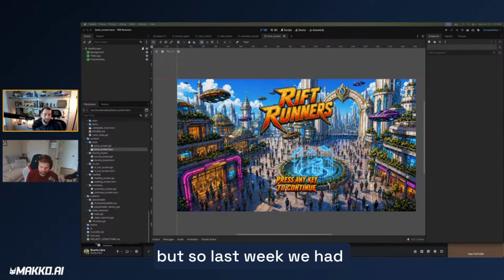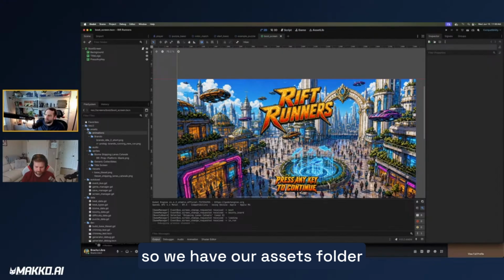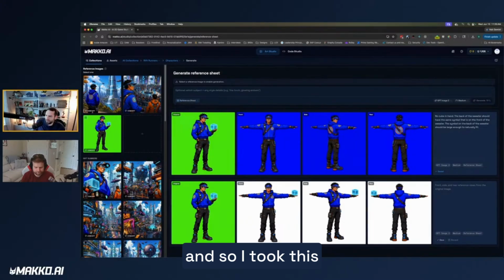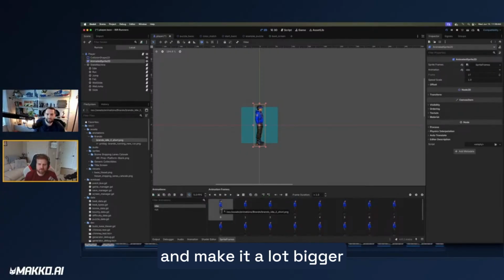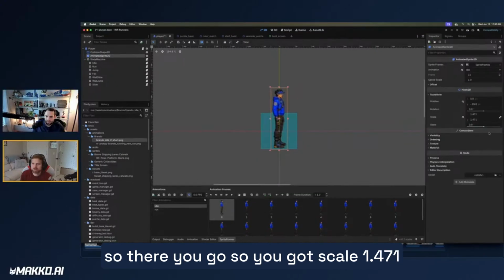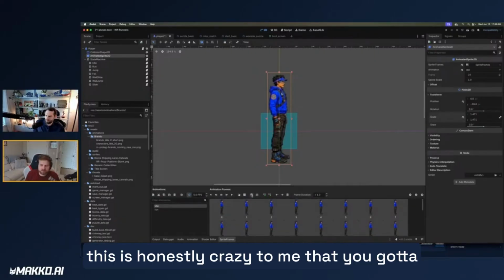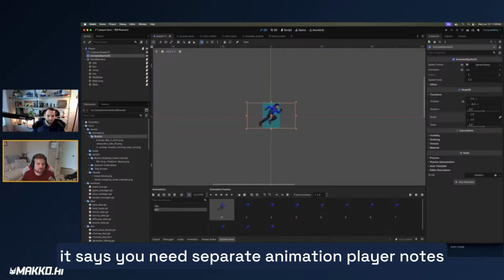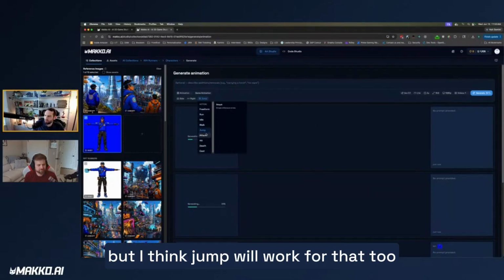How to Make AI Game Animations and Use Them in Godot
Rift Runners episode 6. This session we took our runner Brando from a plain white square to a real animated character, using the new animation flow in Makko and dropping the sprite sheet straight into Godot.

Last episode we had procedurally generated levels, a run animation, and a runner that still looked like a drawn rectangle. This week the character actually shows up. We regenerated Brando with the new flow, fixed the weird cube he was balancing, moved the target symbol onto the back of his sweater, generated an idle from a single reference image, baked a sprite sheet, and imported it into Godot. Along the way we built our first real level, a shipping lanes catwalk, reworked the wall slide so it feels closer to Ultimate Chicken Horse, and used the Godot MCP server with Claude Code to turn an oddly sized image into a clean tile set.

The big lesson this episode: keep your animation loops short. A long idle or run loop costs performance, bloats your sprite sheets, and barely shows in game, because the player rarely sees past the first few frames. Shorter loops, baked at the size you actually need, scale far better as a game grows.

0:00 where Rift Runners left off
1:35 our first real level and a better wall slide
3:25 using the Godot MCP server to build a tile set
4:14 regenerating Brando with the new animation flow
5:46 generating an idle from one reference image
6:50 importing the sprite sheet into Godot
8:13 why short animation loops matter
9:40 sizing the character and rebaking at the right scale
12:06 run needs fewer frames and more speed

Makko is an AI-powered 2D game studio. Design, build, and play real 2D games in your browser, from your first idea to a game that's actually worth playing.